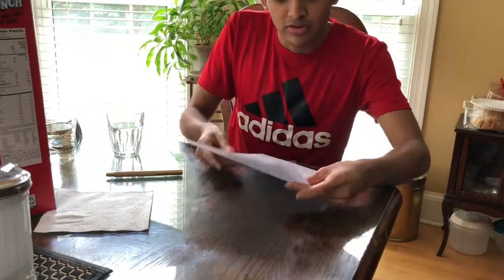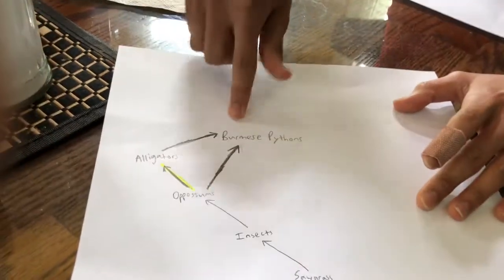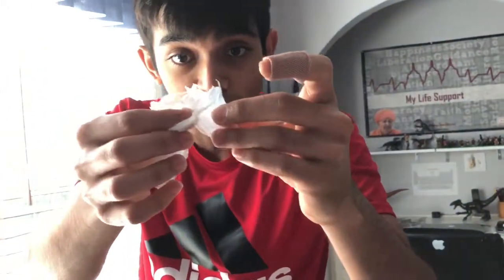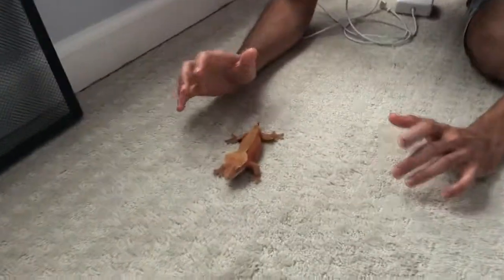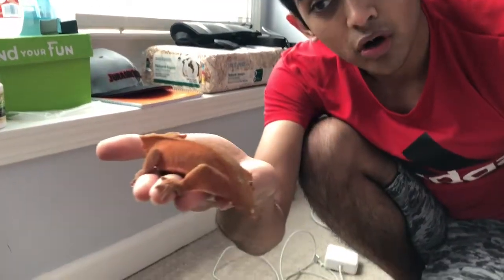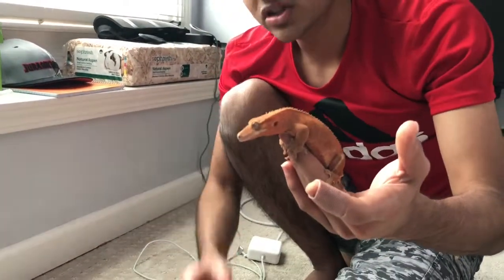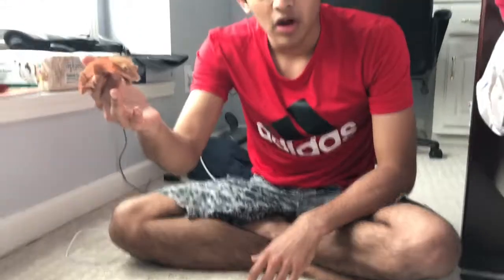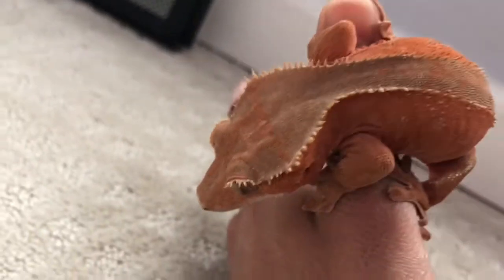APES Invasive Species Project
Bored of conventional study videos? You've come to the right place! Go on an epic adventure with a wildlife enthusiast and learn all about invasive species and their effects on the ecosystem.

Sources are listed below in MLA format

“Invasive Species | National Wildlife Federation.” The National Wildlife Federation,

“Ten of the World's Most Invasive Species | Earth Rangers Wild Wire Blog.” Earth Rangers, 3 Nov. 2016,

National Invasive Species Information Center. “Animals.” National Invasive Species Information Center,

Pacific Northwest Research Station. “Pacific Northwest Research Station.” US Forest Service,

Meinesz, Alexandre. “The Impact of Invasive Species.” PBS, Public Broadcasting Service, 1 Apr. 2003,

Walsh, Bryan. “Burmese Pythons Are Taking Over the Everglades.” Time, Time, 20 Mar. 2015,

“Nonnative Reptiles.” Facts About Horseshoe Crabs,

Larocca, Johnny. “Tegu Lizard Housing And Care Information.” Reptiles Magazine, Chewy Inc.,

“Tegu Lizards (Salvator Merianae, Tupinambis Teguixin, and Salvator Rufescens).” Tegu Lizards - Everglades CISMA,